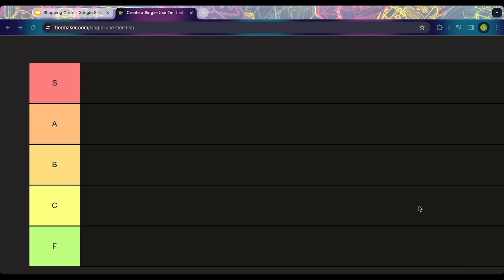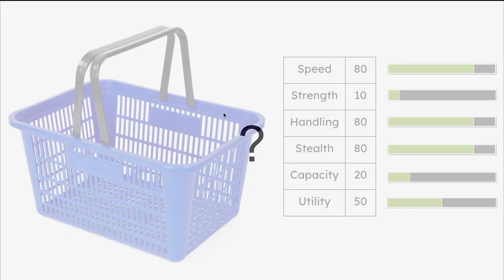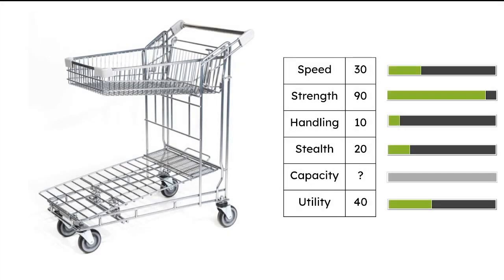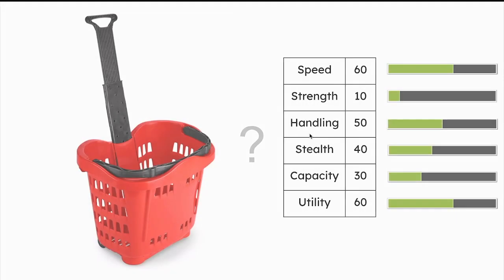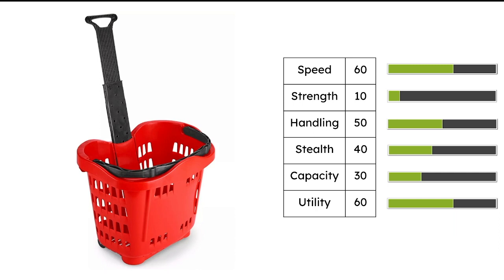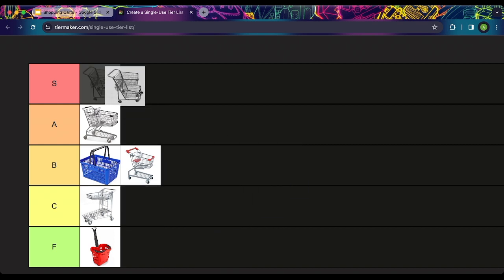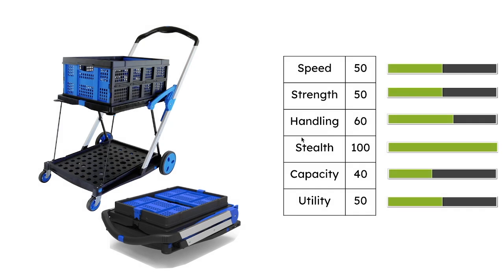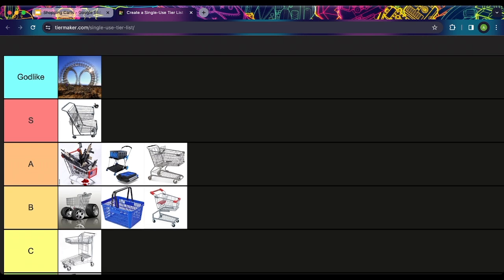2024 Shopping Cart Tier List–Meta Shakeups?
I was going to do subtitles but it took too long. Also I was getting tired of hearing myself say "ya know" every other sentence.

After the meta-defining storylines of 2023, the shopping cart meta has never been so turbulent. Today, I'll be going over the world's top meta picks for shopping carts so you can hit the 2024 regionals with a perfect understanding of how to outcompete the rest.

(Technically you can use it in code and stuff, but I just took screenshots)